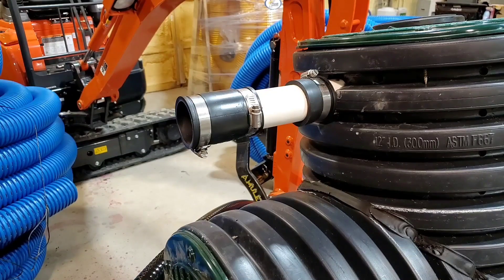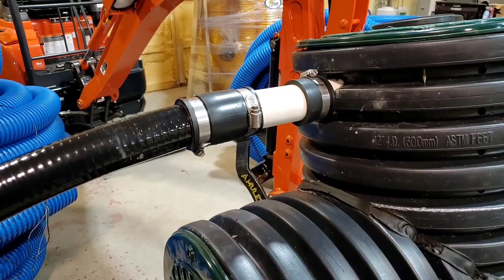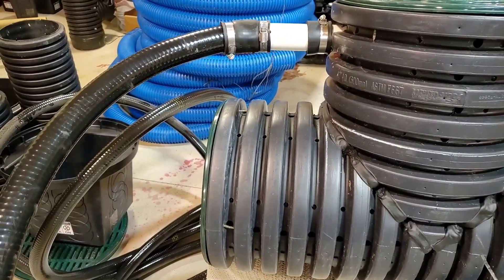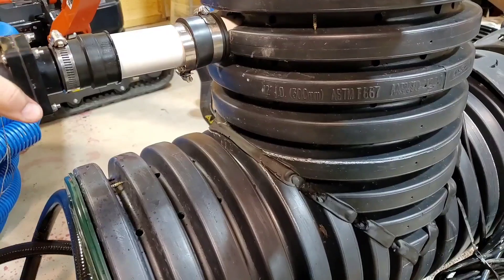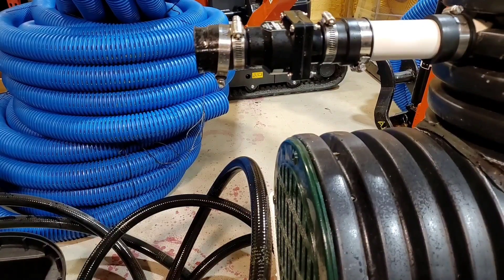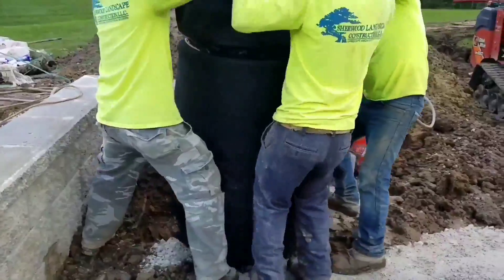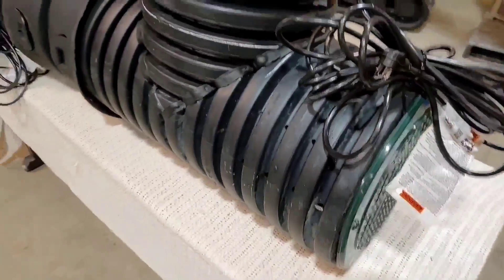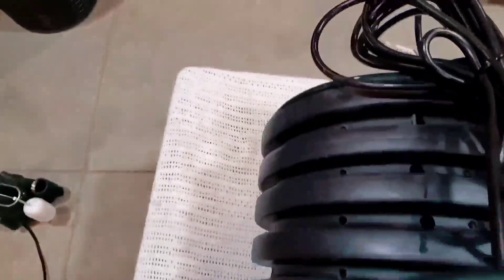How to Connect Discharge Line To Outdoor Sump Pump Systems [ Designed and Patented Duplex System ]